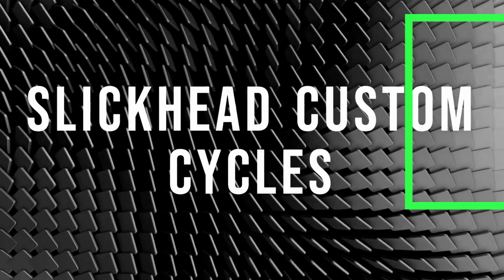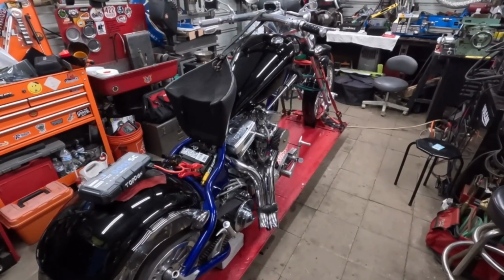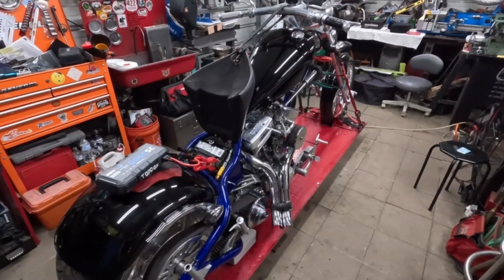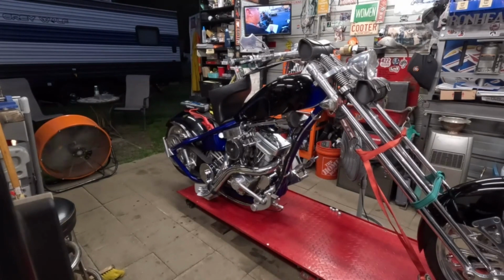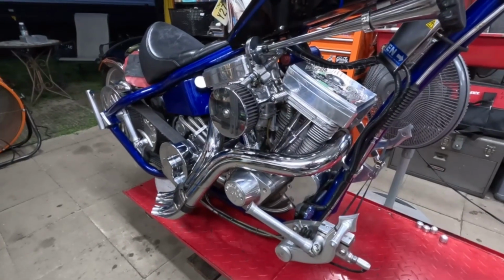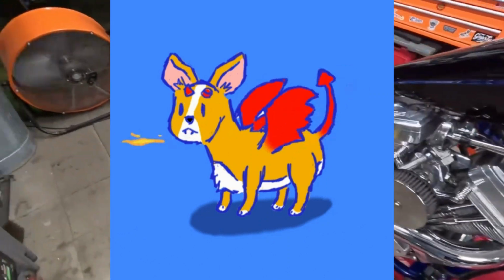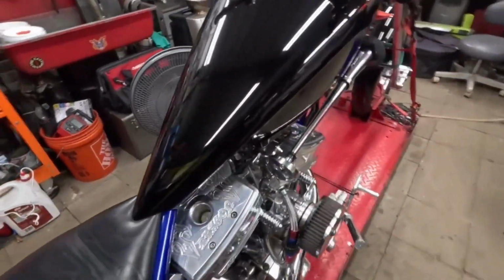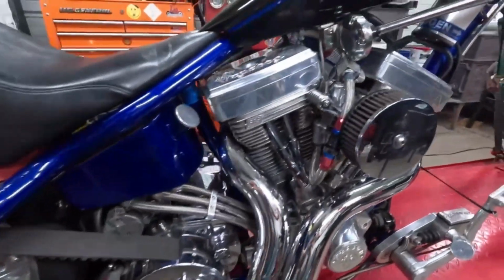Roger Bourget - DRAGON CHOPPER 113" S&S Motor Topend rebuild PART- 2